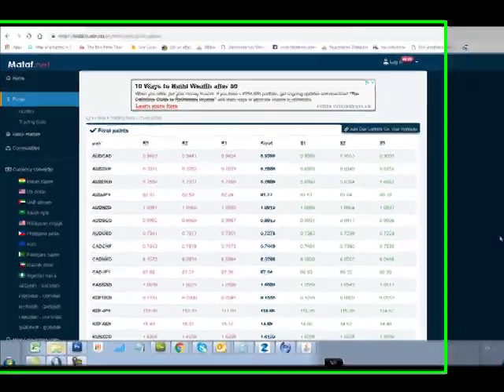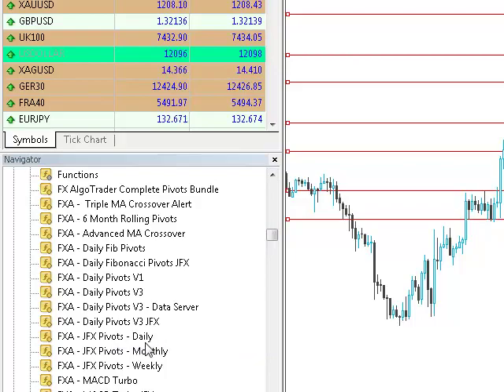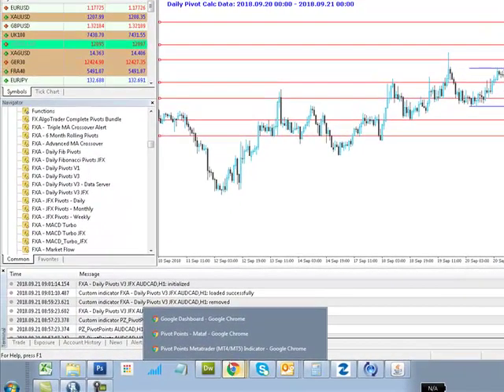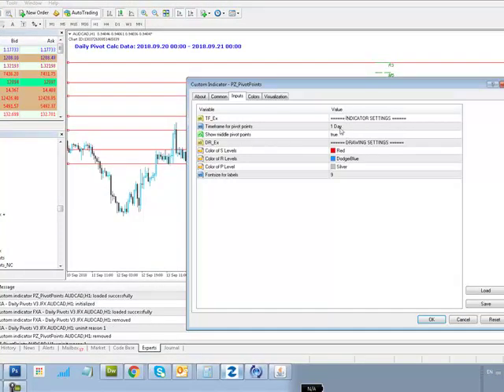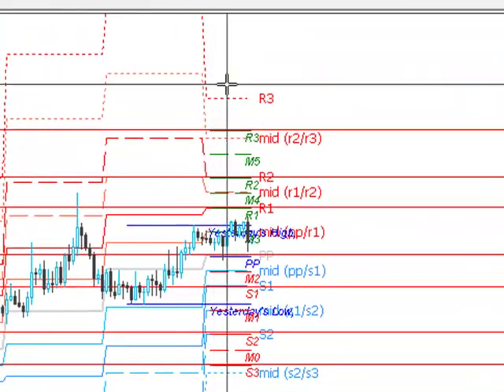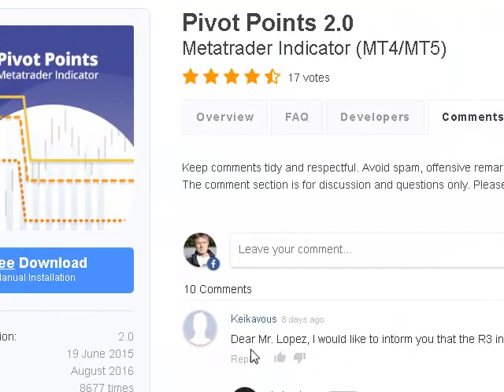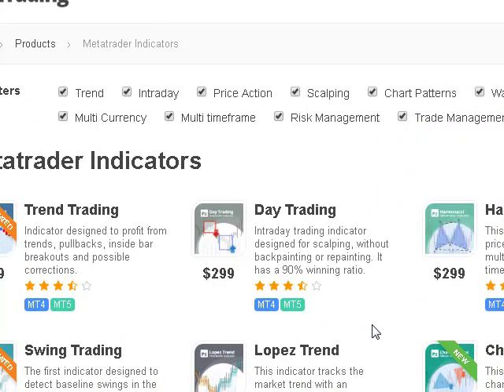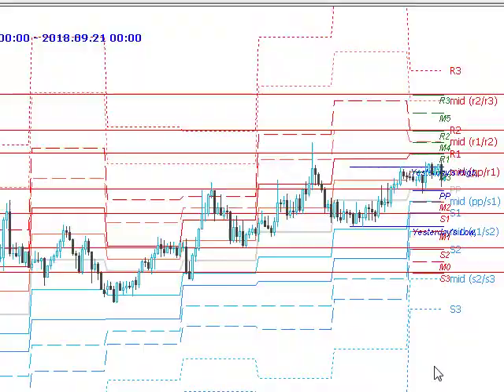How to get accurate pivot levels and the best pivot indicators in MetaTrader 4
Buy this super accurate, highly tunable Daily, Weekly and Monthly pivots system for MetaTrader 4 for just $49.95 USD

This is an overview of the FX AlgoTrader standard pivots indicators for MetaTrader 4. These pivot indicators for MT4 are the easiest way to get highly accurate Daily, Weekly and Monthly pivot levels displayed on any MetaTrader 4 chart.

Traders can set up configurable independent alerts for each pivot level and also tune the pivot calculation windows to match their preferred time zone. This allows traders to synchronise their pivots with the London open or the US open and to ensure the pivot levels they are seeing are the same as those being observed by other traders.

The FX AlgoTrader pivots indicators also provide intermediate 'M' level pivots and full range pivot arrays covering deep support levels (S3,WS3,MS3) and high resistance levels (R3,WR3,MR3).

The product page for this advanced pivots system is available